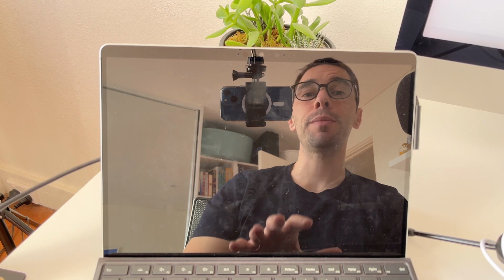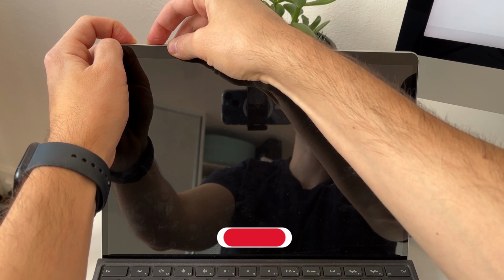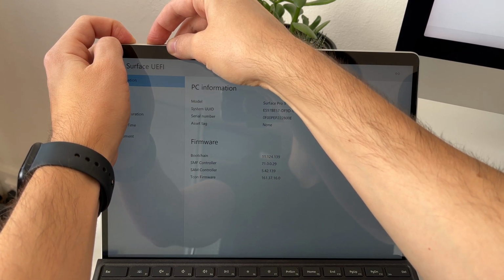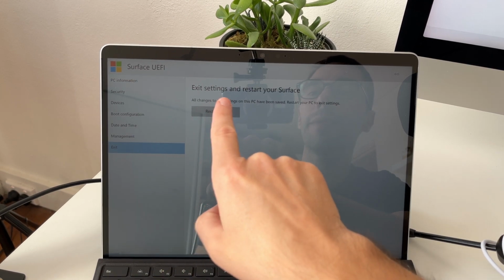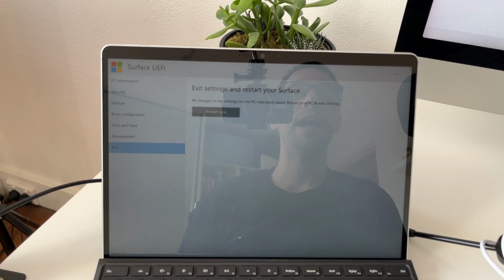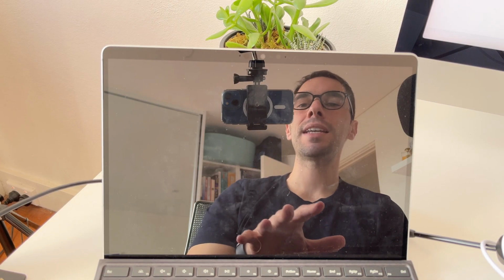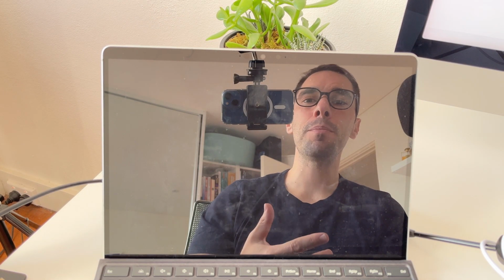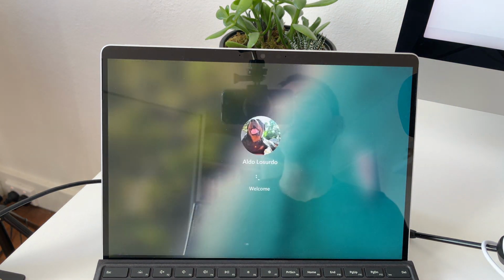How to Fix Any Microsoft Surface Device Not Turning On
In this video we look at how to fix any Surface device that doesn't want to turn on. Whether you have a Surface Pro, Surface Go, Surface Laptop, Surface Laptop Studio or Surface Laptop Go this tip will help get your Surface turning on

0:00 Intro
0:33 Surface Pro, Surface Go and Surface Book
1:36 Surface Laptop, Surface Laptop Go, Surface Laptop Studio